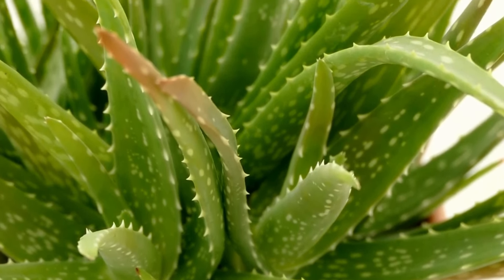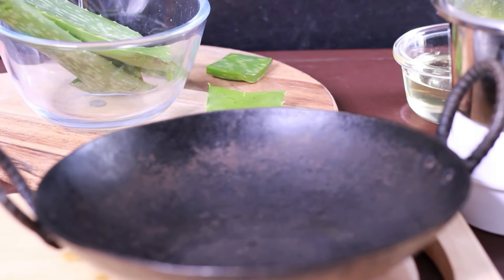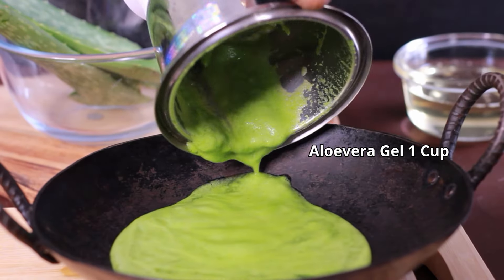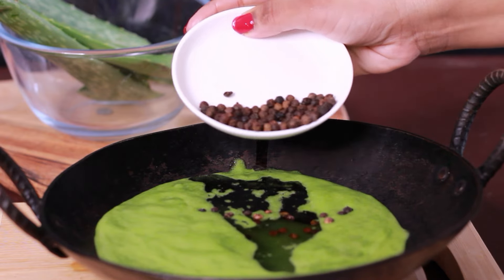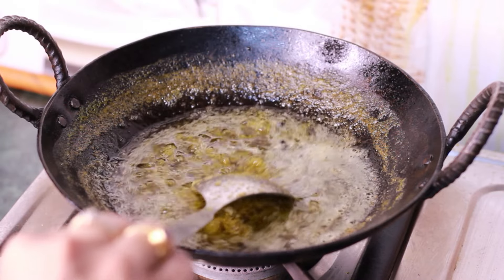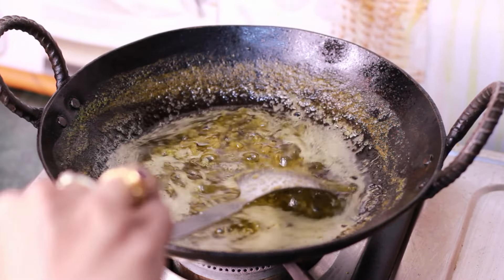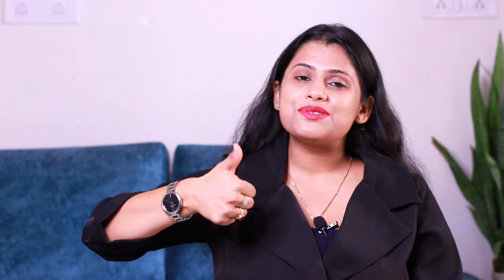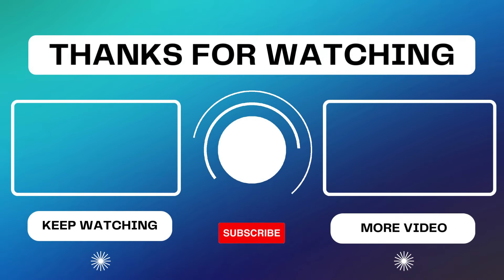Homemade Aloe Vera Oil - बालो को लम्बा घना मजबूत करने का अचूक घरेलु नुस्खा For longer thicker hair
This is one of the most powerful oil for long & voluminous hairs. Aloevera oil can also be applied to your face and has amazing results. It can be easily prepared within 30 minutes. Must try.